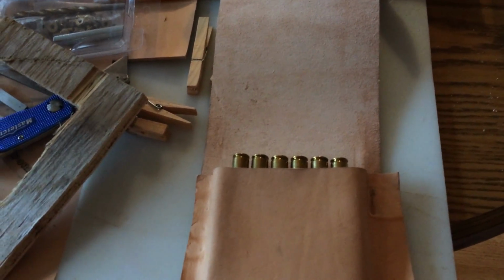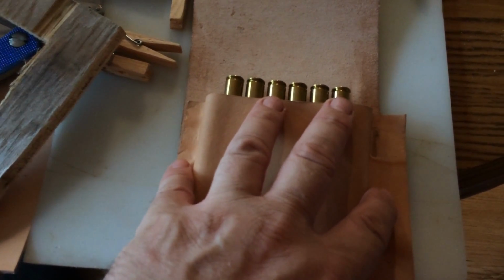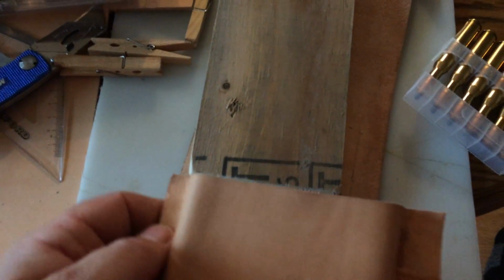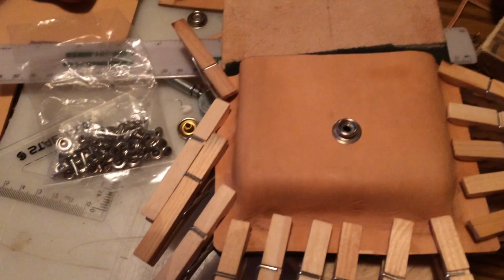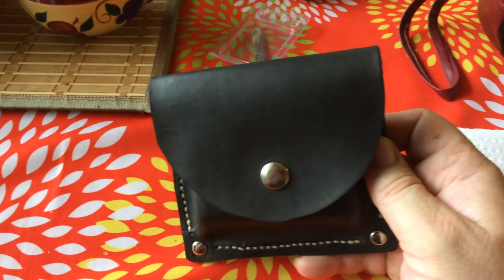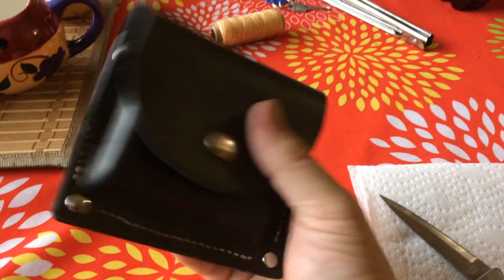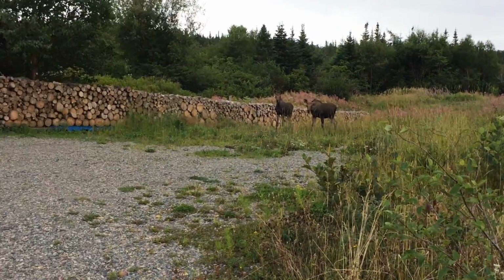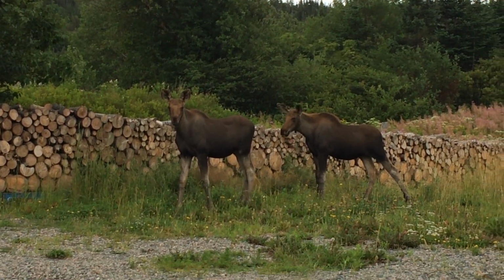Leather Ammo pouch and moose on the loose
got my moose licence and i made a leather ammo pouch,i got footage of two calves the mother got killed by a vehicle.